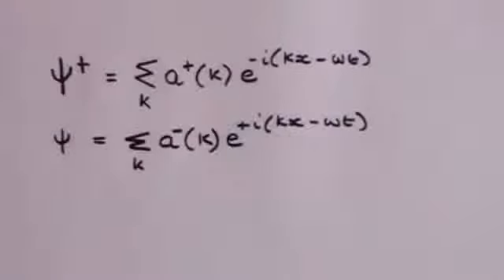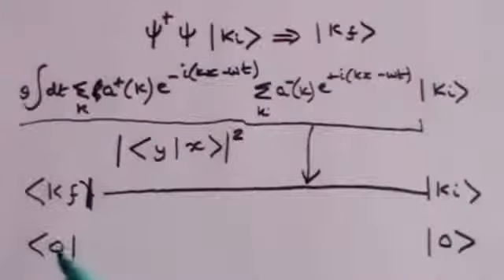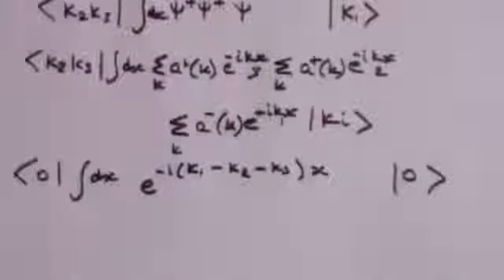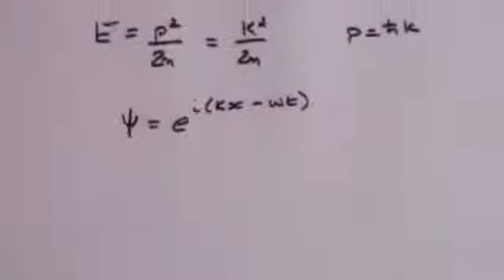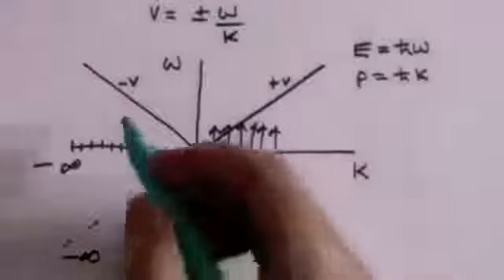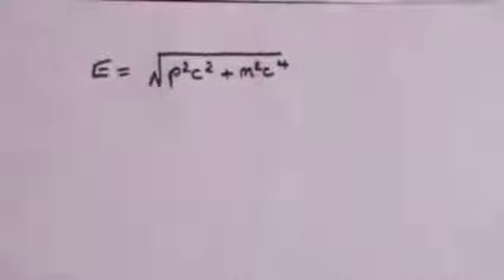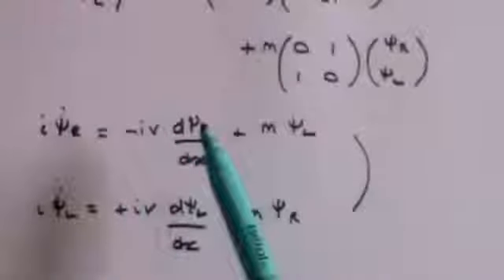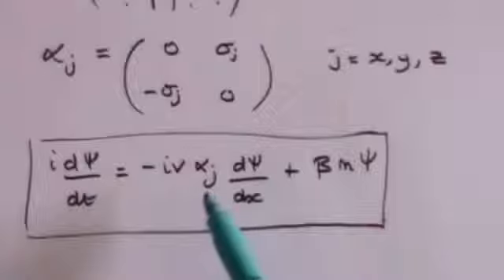9 Particle Physics 2 Creation and Annihilation Operators and Mass YouTube